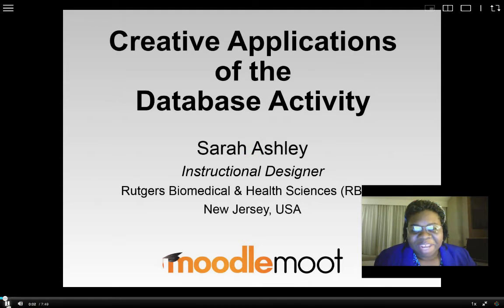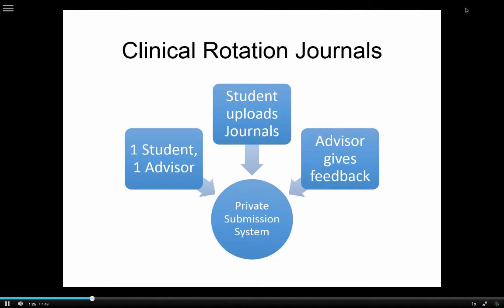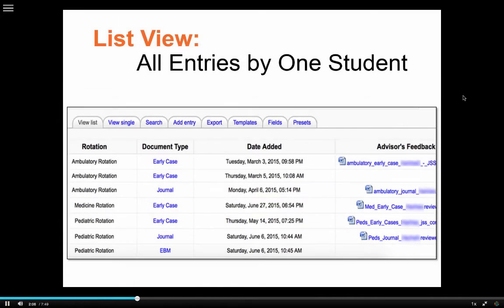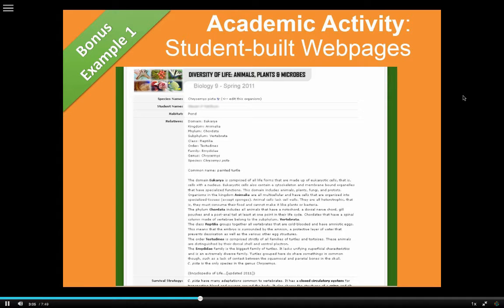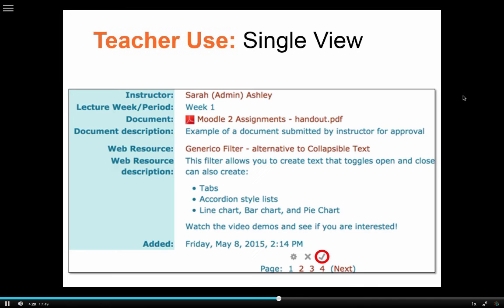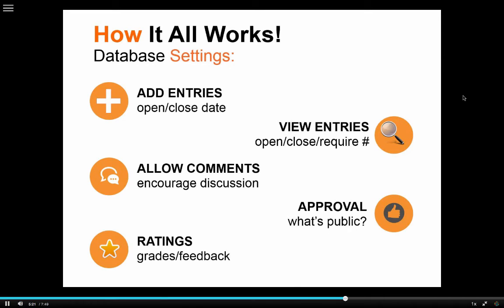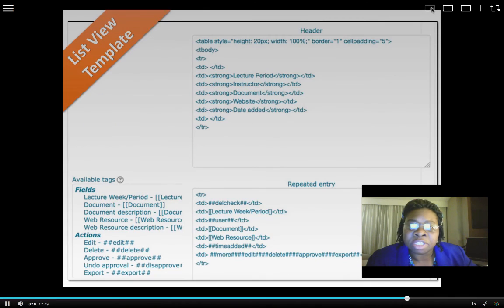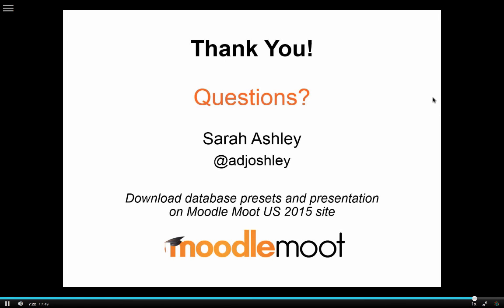Creative Uses of Moodle's Database Activity presentation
Pre-recorded presentation for the Moodle Moot US 2015 Conference, Aug 4-6, 2015 in Minneapolis.